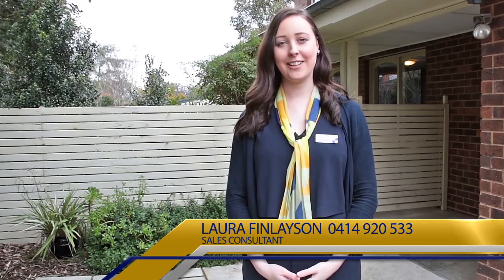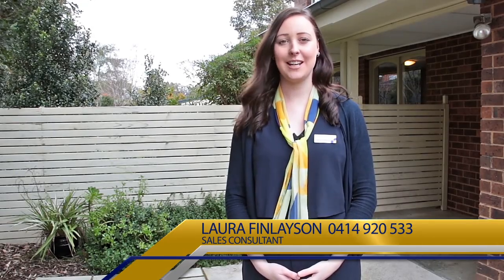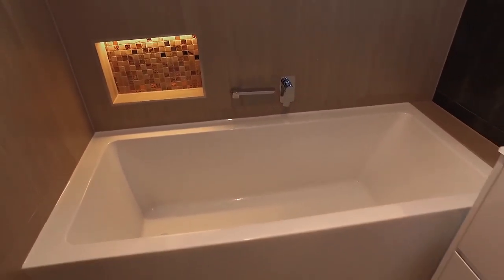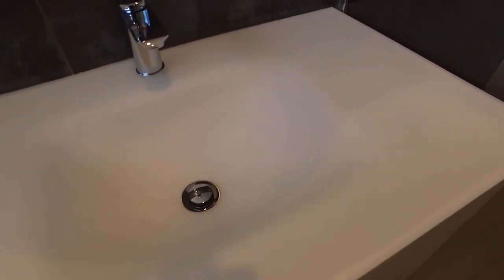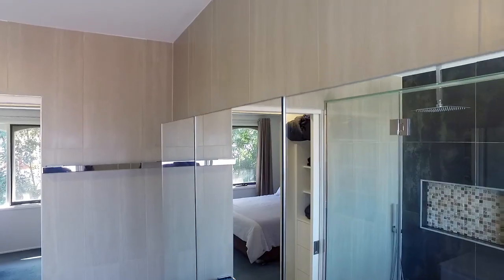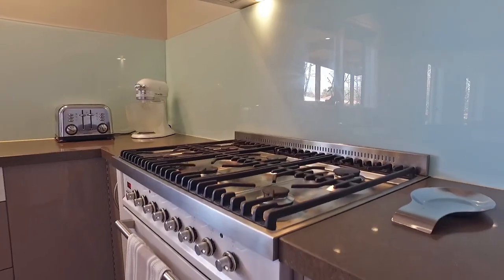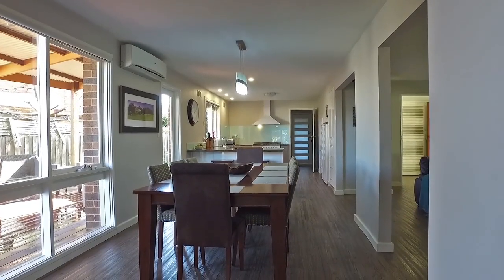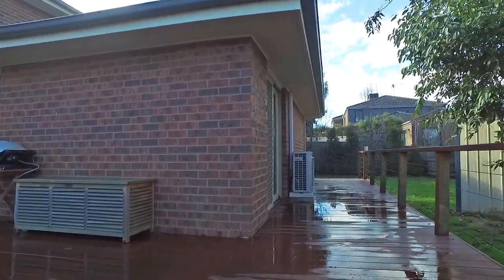43 Collendina Cres, Scoresby - Property Video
This video was created for KR Peters Real Estate . Give them a call for more information.

Special thanks to Kevin McLeod for supplying the music